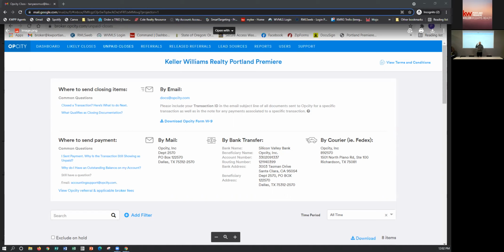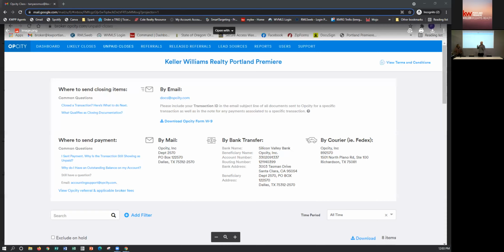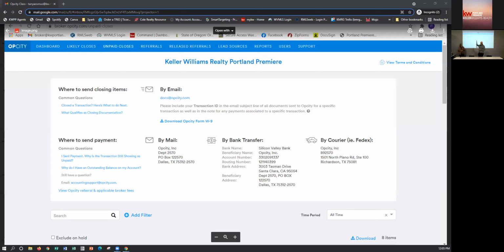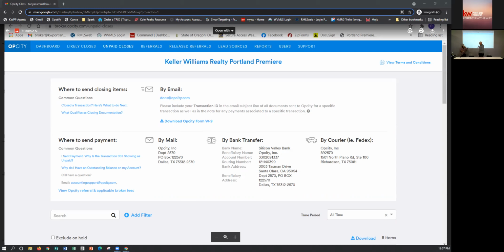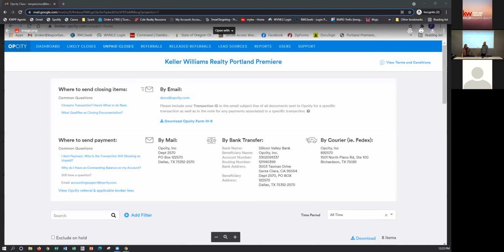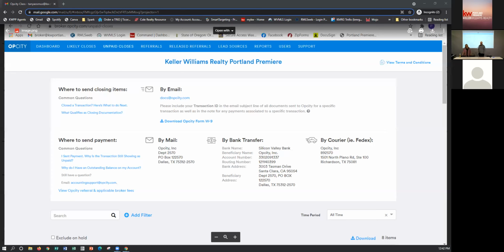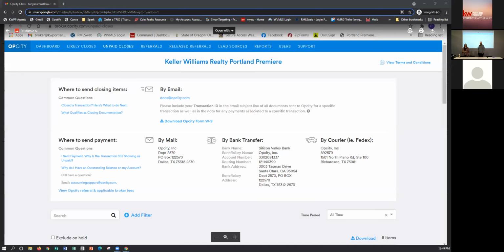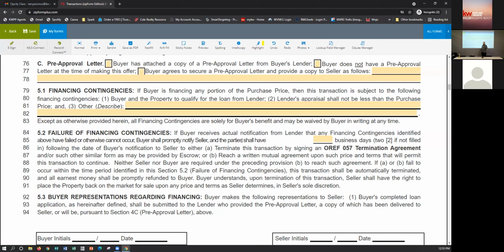OpCity/Realtor.com Best Practices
Learn how to use the app, get & keep a high score, and get those leads!